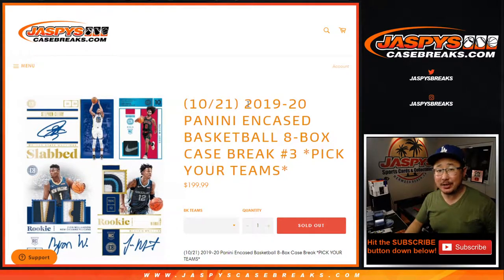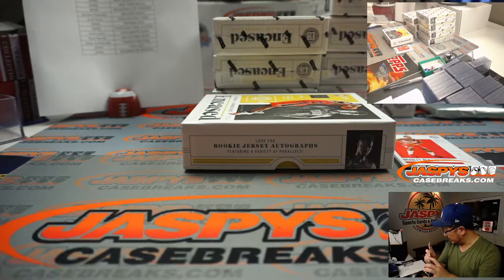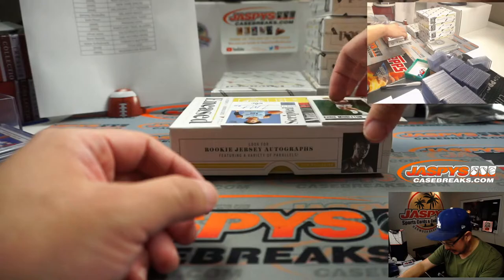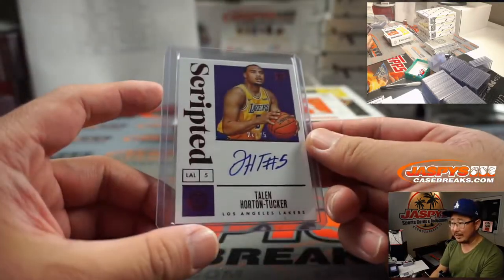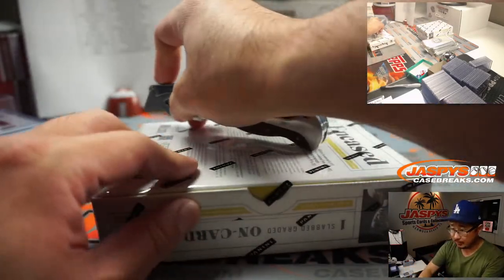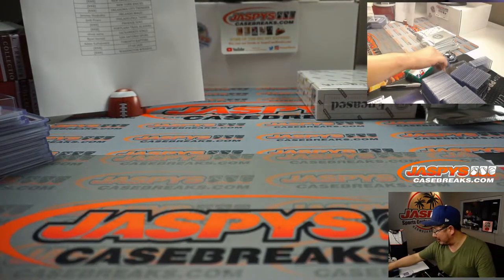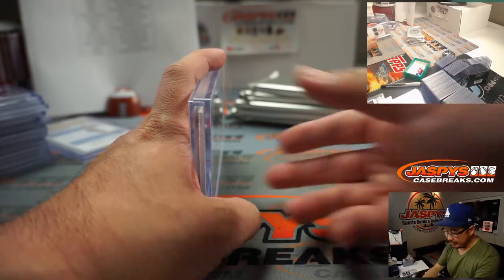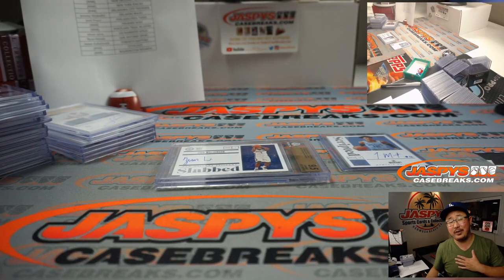ZION 9.5/10 + JA! || Sa, 10.24.20 || 8Box PYT #3 || 2019-20 Panini Encased Basketball (NBA)